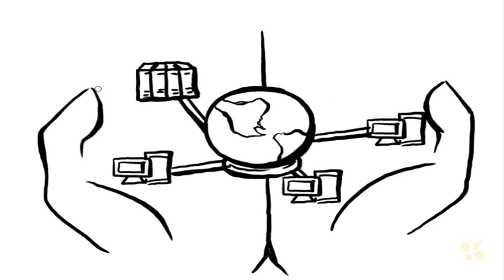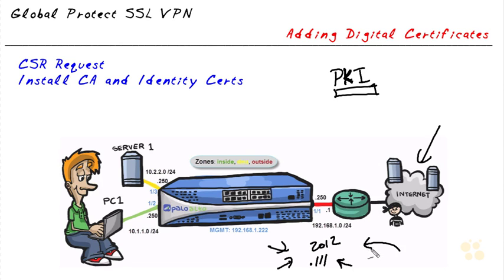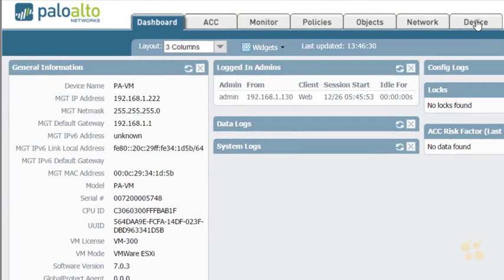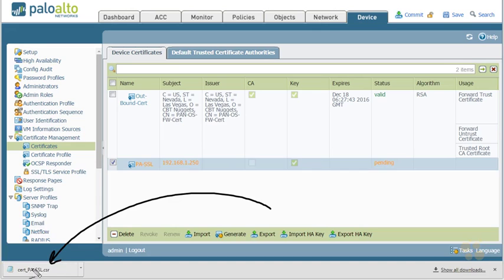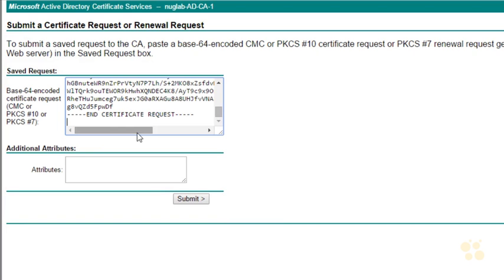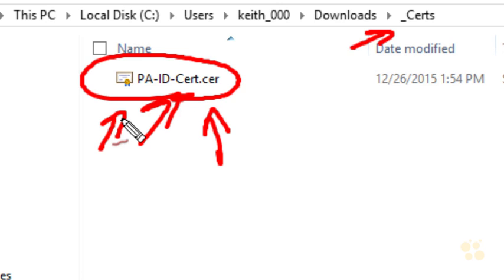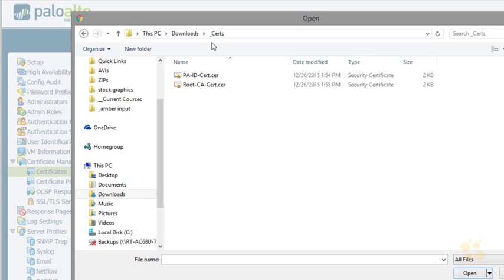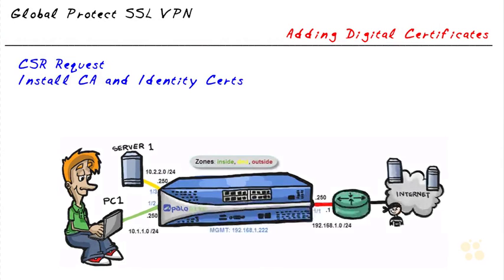28 Installing A Ca Certificate